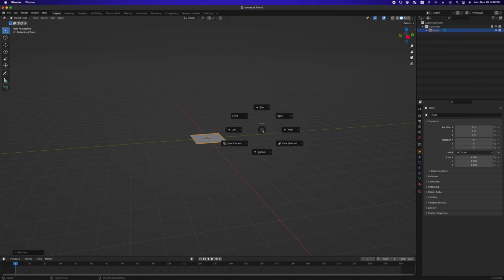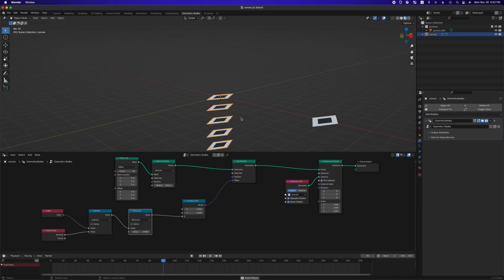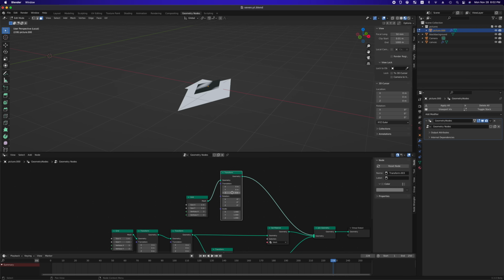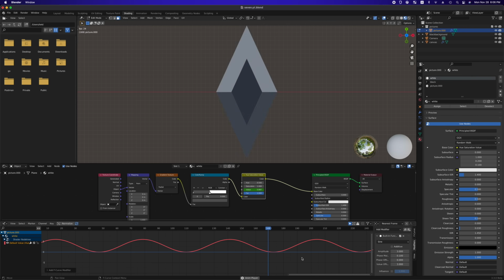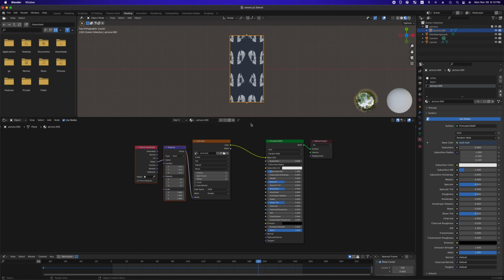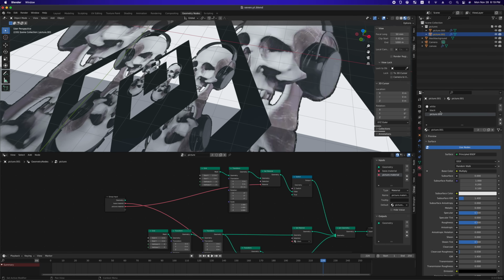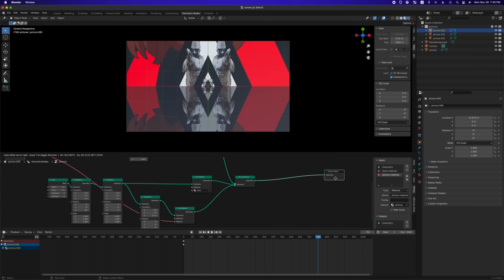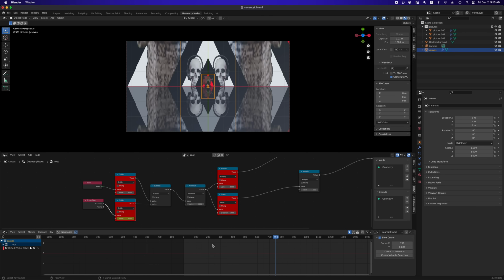Seven nation army music video tutorial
I've been wanting to make visual effects of seven nation army official music video for a long time.  And this is the tutorial video

Thank you @thewhitestripes  for making great music video